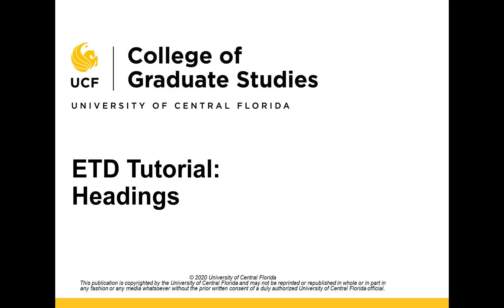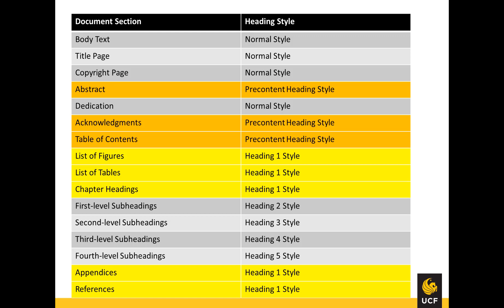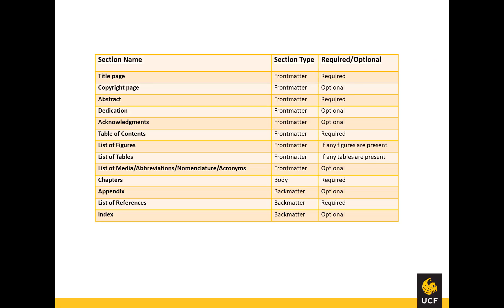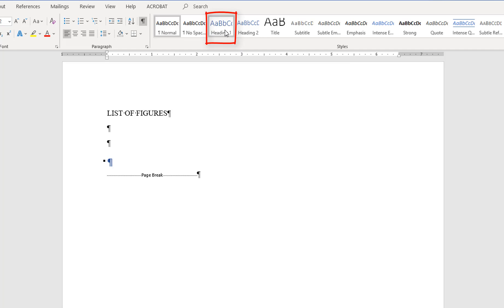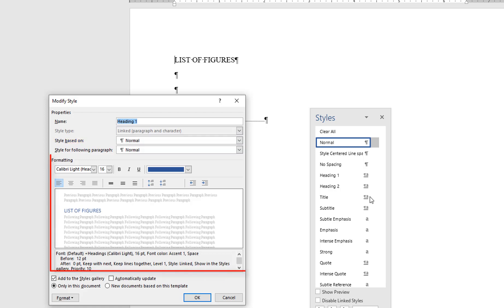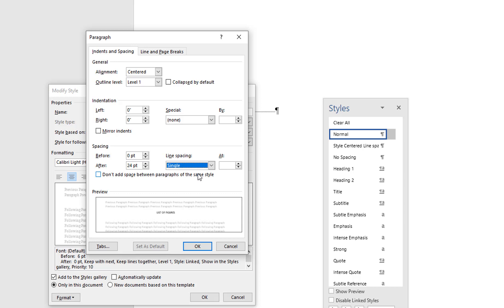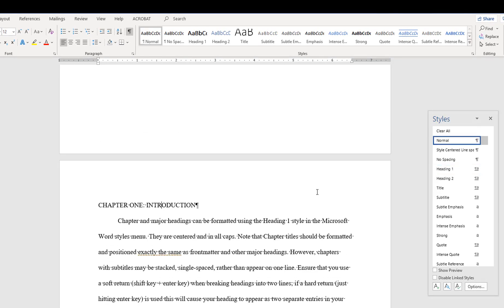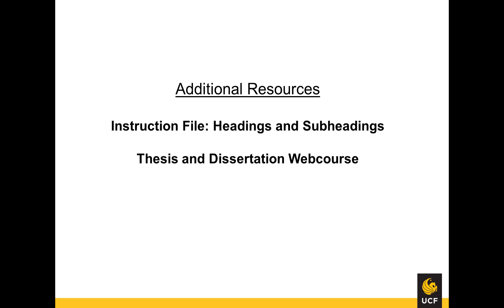Headings Word for Office365